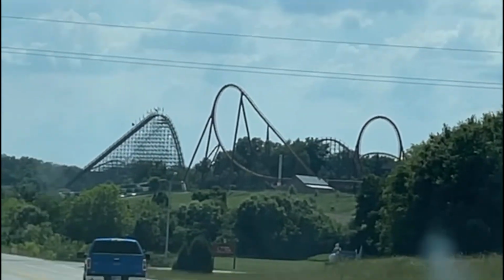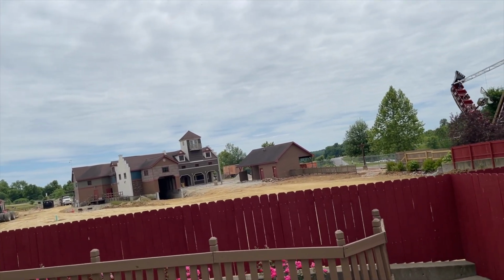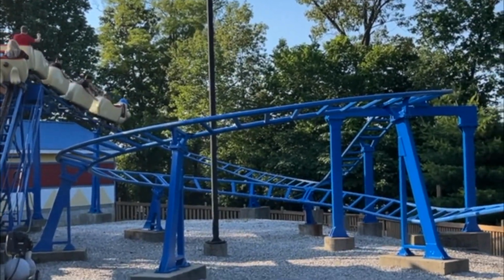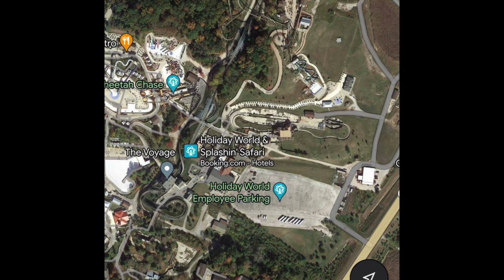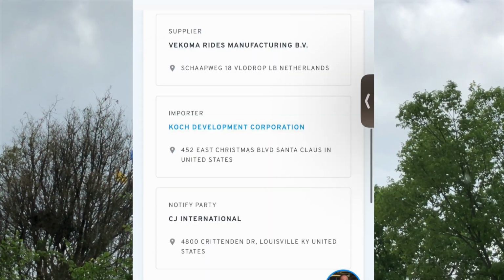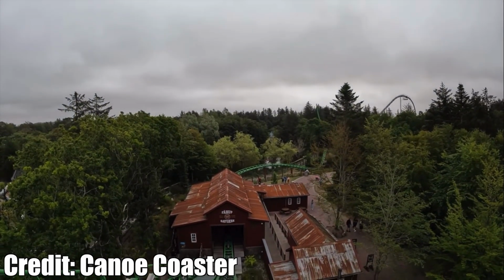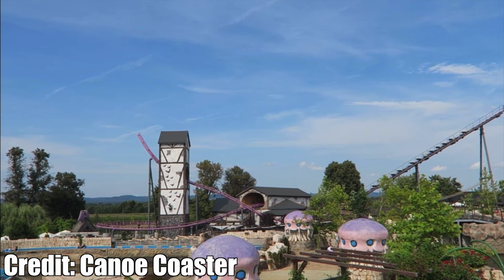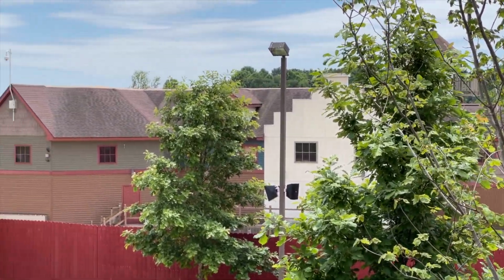NEW Roller Coaster Coming to Holiday World! Vekoma Family Boomerang Holiday World Construction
This video is covering the new construction taking place in Pilgrim's Plunge's plot of land at Holiday World, and the leak that confirms they're getting a Vekoma family boomerang!

Equipment:
Sony a6000 Mirrorless Camera
18-200mm F3.5-6.3 E-mount lens
GoPro MAX
Blue Yeti Microphone (voiceovers)
Wondershare Filmora Editing Software

***ANY ON RIDE VIDEO IS FILMED WITH SPECIFIC PARK PERMISSION***
Do not attempt to film on rides without permission from the park.